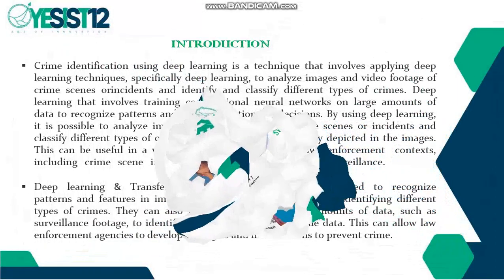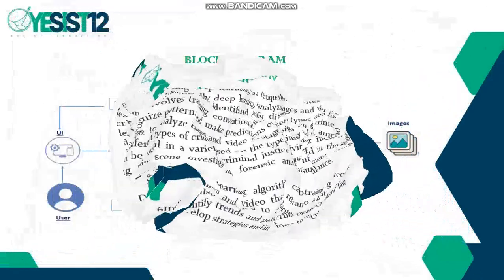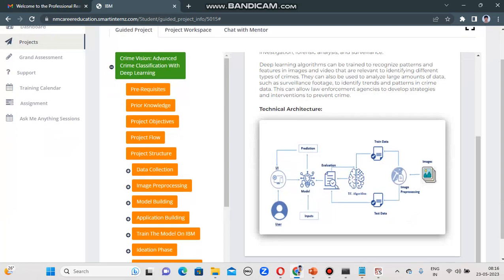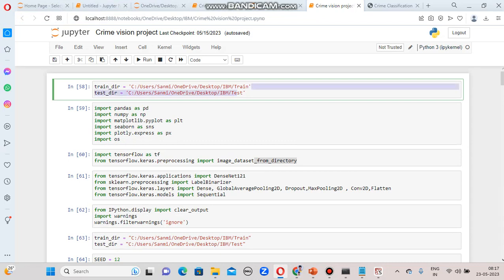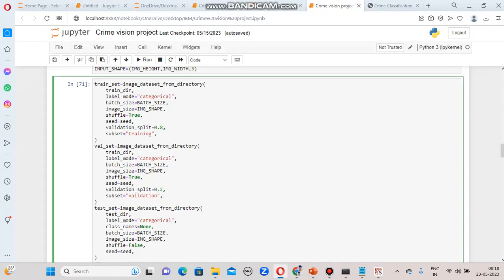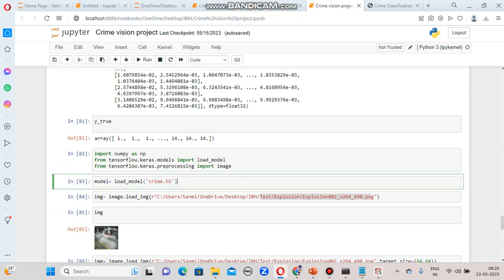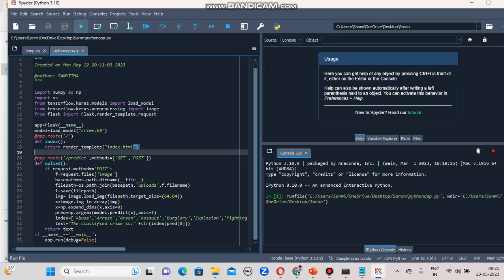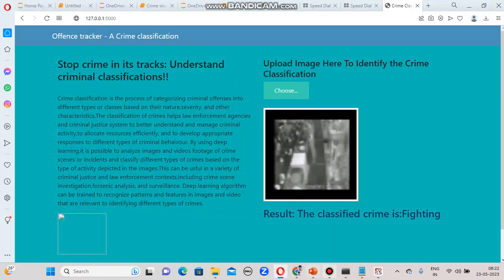Project about Crime vision : ADVANCED CRIME CLASSIFICATION WITH DEEP LEAENING